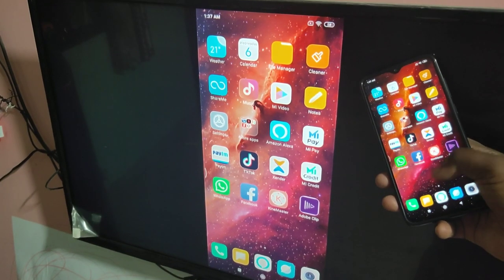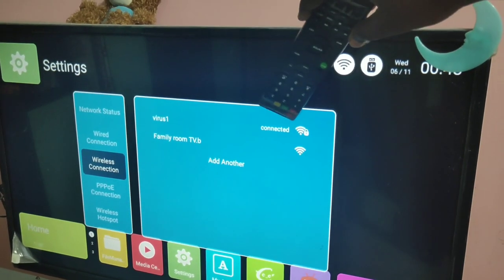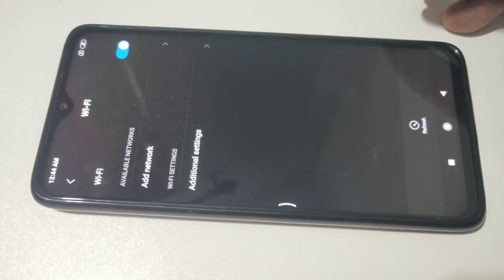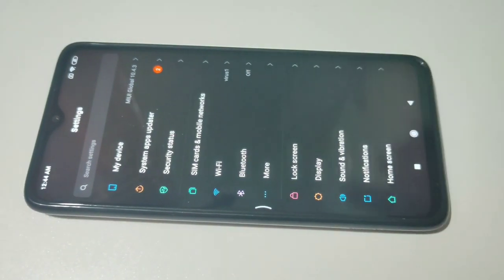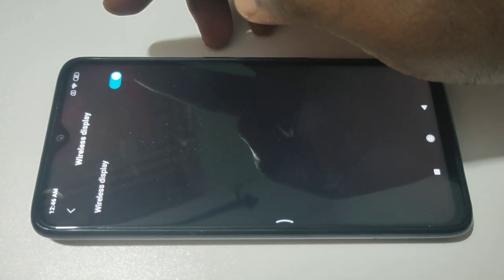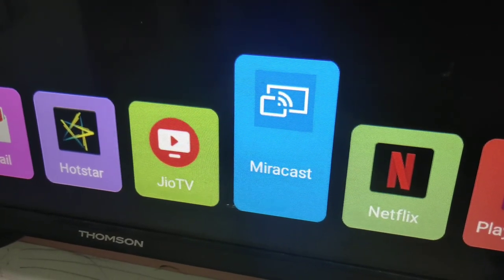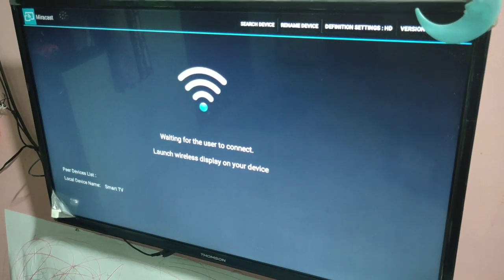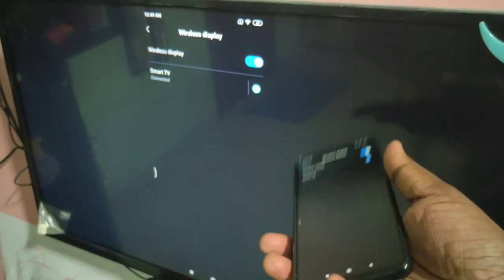How to do Screen Mirroring in Xiaomi Redmi 8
wireless display | Screen Casting | Screen Mirroring | Multi-screen Interaction